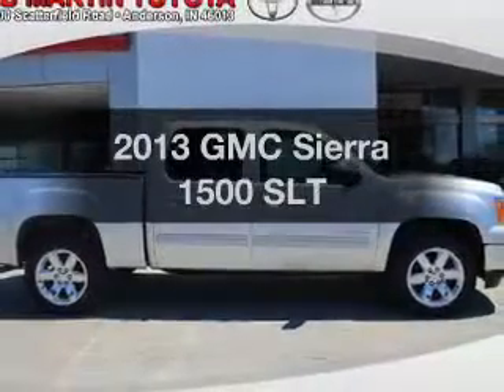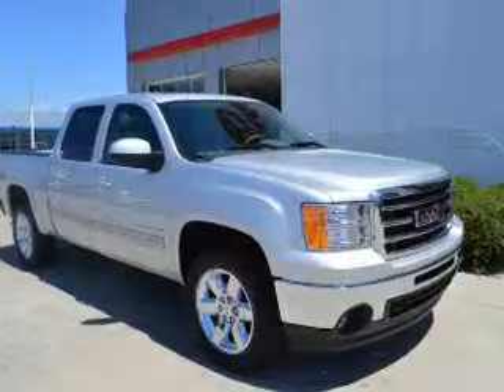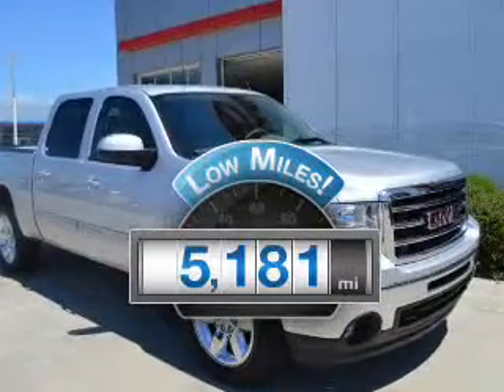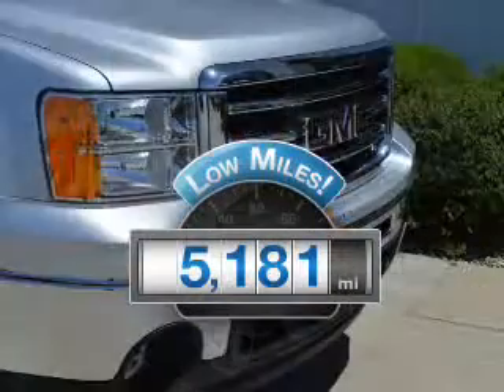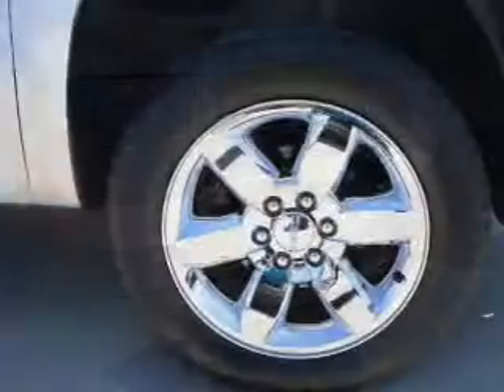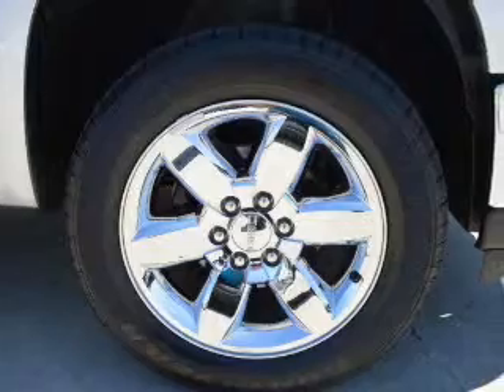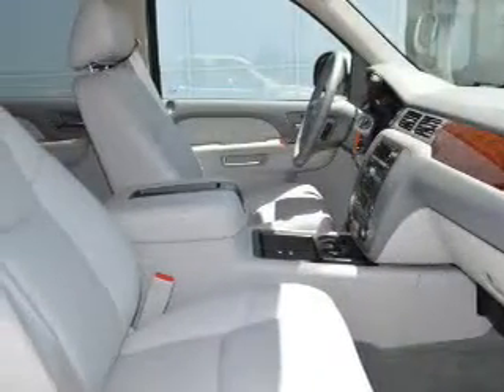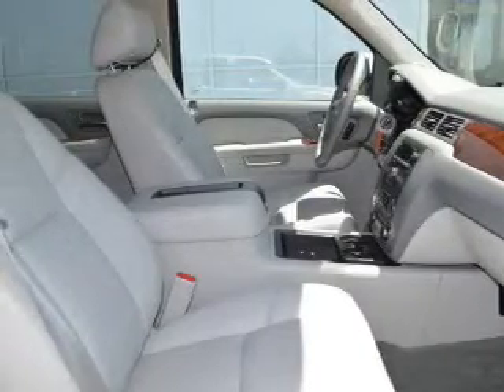2013 GMC Sierra 1500 - Carmel IN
Year: 2013
Make: GMC
Model: Sierra 1500
Trim: SLT
Engine: 5.3 liter 8 cylinder 16 valve MPFI OHV
Transmission: 6-Speed Automatic
Color: Quicksilver Metallic
Mileage: 5181
Address:
9896 N Michigan Rd